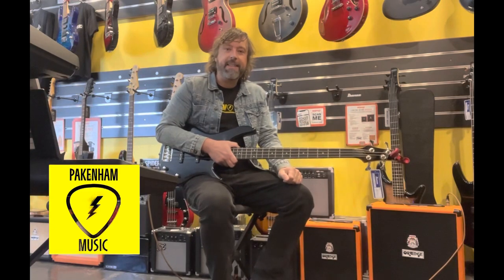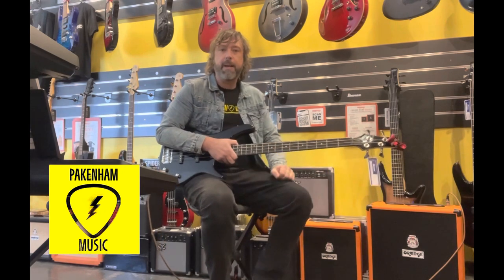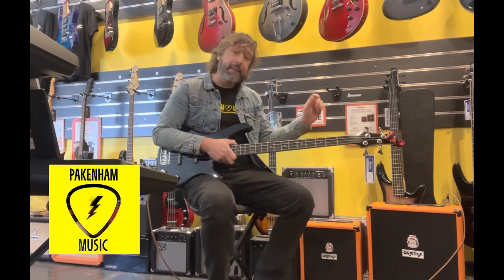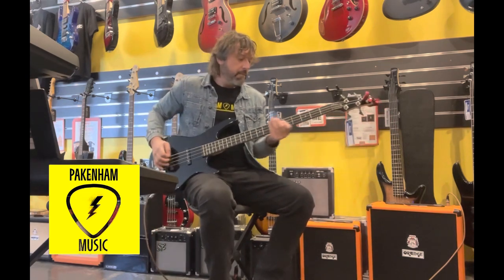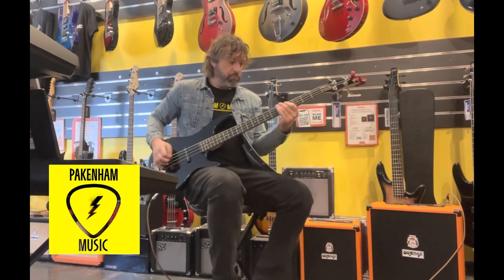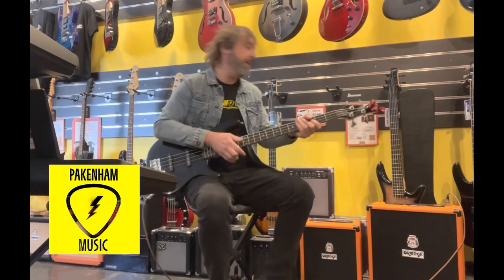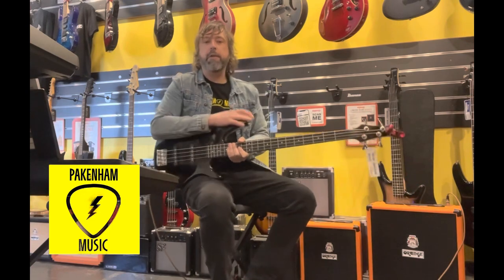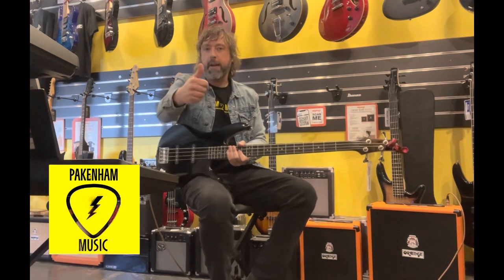Orange Crush 50 Bass - What Does It Sound Like?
From warm modern cleans, through to vintage grind and all the way up to full-on distorted mayhem, the Crush Bass 50 combines the essentials of a practice rig with tone and features normally reserved for the pros. The Crush Bass 50 draws inspiration from our flagship OB1 and 4 Stroke amplifiers, bringing some of the defining elements of each into a compact combo.Like the rest of the Crush Bass range, this 50 Watt model delivers bold and punchy lows courtesy of its analogue circuitry and ported cabinetry. The extremely flexible active EQ section includes a sweepable parametric mid band, allowing players to shape their signature sound without limitations. For even more versatility, the interactive Gain and Blend controls are primed for creating enormous ‘bi-amped’-style tones with ease, adding extra harmonics and variable levels of grit to the core bass tone. They can also be switched in remotely using the optional footswitch. Other handy features include a buffered effects loop, integrated tuner, aux. input and a headphone output with our Cabsim circuitry.

FEATURES: ACTIVE 3 BAND EQ, PARAMETRIC MID CONTROL, BI-AMP INSPIRED BLEND & GAIN CONTROLS (FOOTSWITCHABLE), BUFFERED EFFECTS LOOP, CHROMATIC TUNER, CABSIM-LOADED HEADPHONE OUTPUT & AUX IN
CONTROLS (RIGHT TO LEFT): -6DB PAD SWITCH, GAIN, BLEND, BASS, FREQUENCY, MIDDLE, TREBLE, VOLUME (BELOW) INTEGRATED CHROMATIC TUNER
FINISH OPTIONS: ORANGE OR BLACK BASKETWEAVE VINYL
OUTPUT POWER: 50 WATTS
SPEAKER: 12″
UNBOXED DIMENSIONS (W X H X D): 43 × 48.5 × 27.5CM (16.93 × 19.09 × 10.83″)
UNBOXED WEIGHT: 14.45KG (31.85LB)